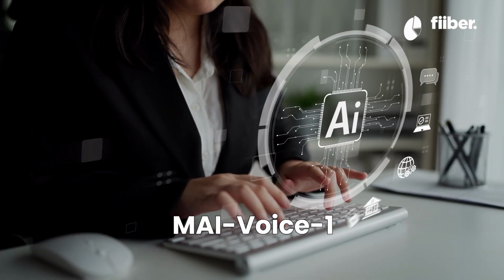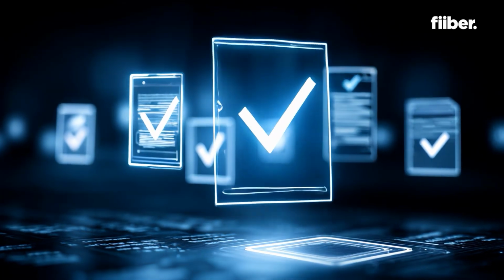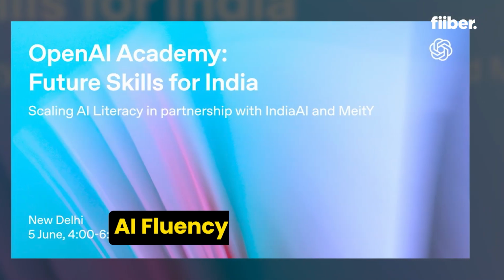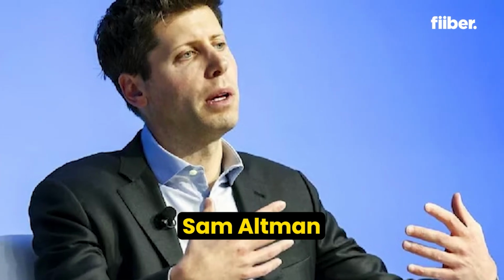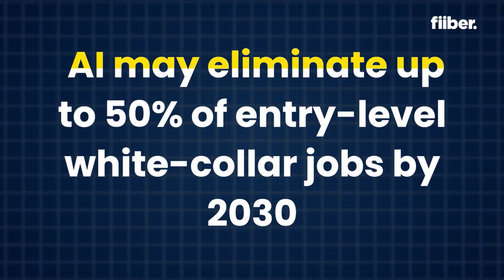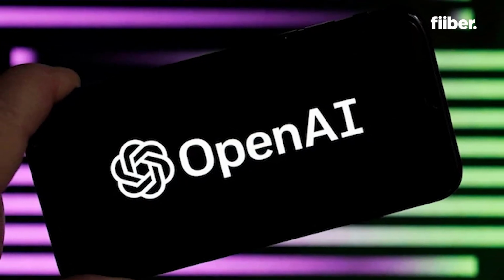Top AI Stories Of The Week | AI Anchor Sana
From AI Engineers Leaving Apple to Open AI competing with LinkedIn, check out last week's top AI Stories